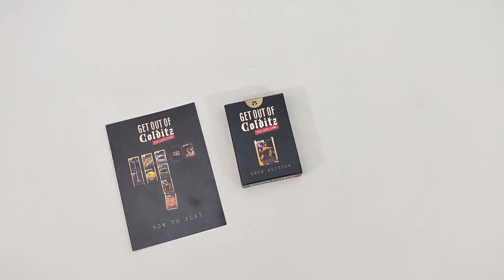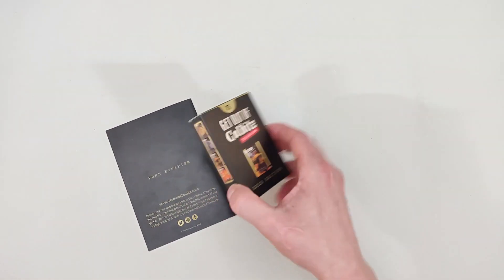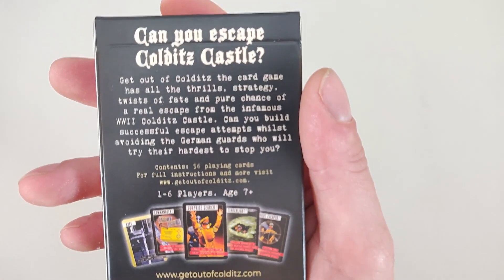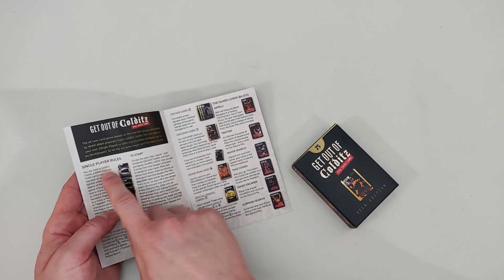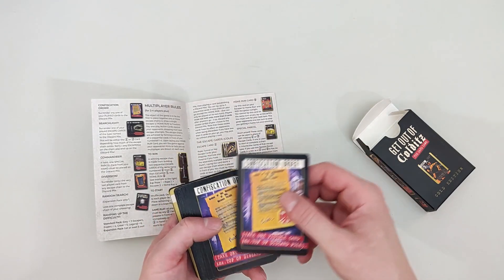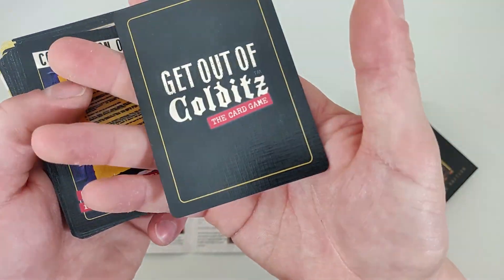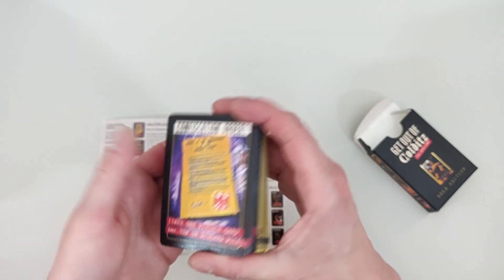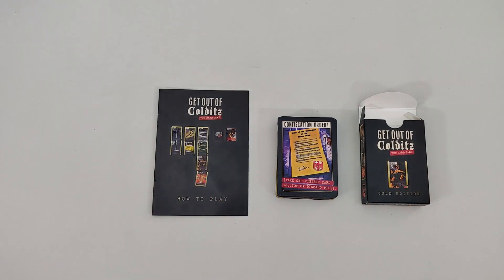Get Out of Colditz: The Card Game - Unboxing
Showing the content of Get Out of Colditz: The Card Game.